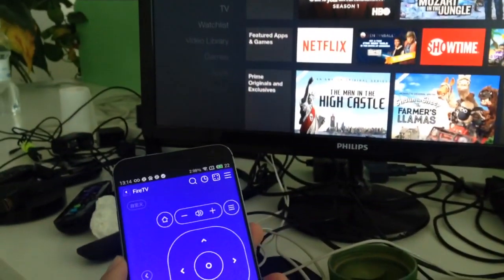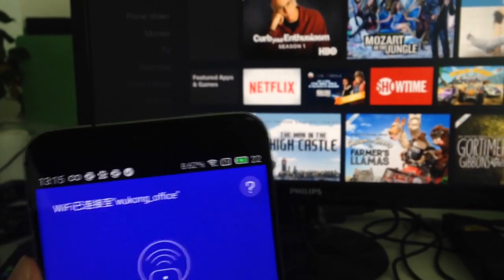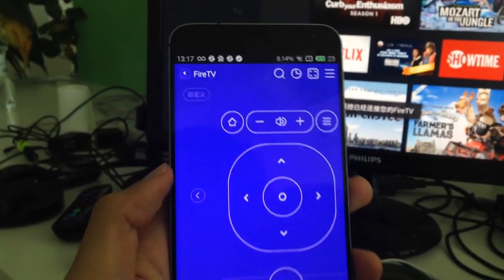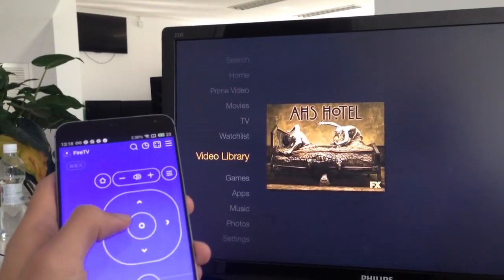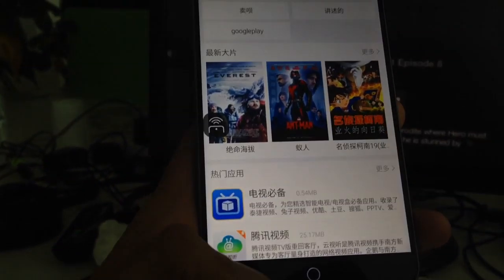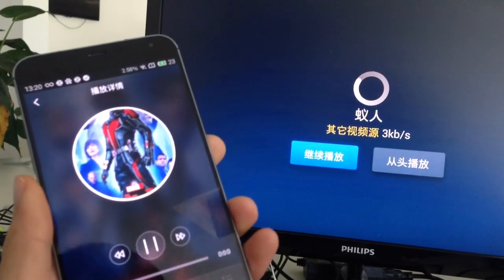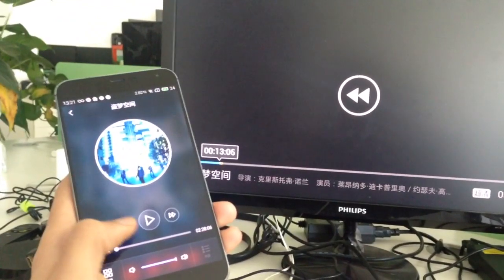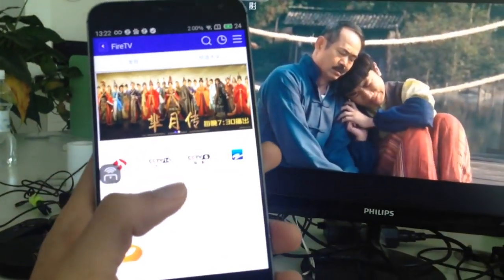(CetusPlay Remote) WuKong TV Remote App, no Mouse Toggle and free!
Use Mouse Click, Sideload apps/apks, Install apps/apks, Free Remote Control/Navigation without ES File Explorer and App2Fire

1.Download the CetusPlay Remote on Google Play or CetusPlay.com(Version for phone)

2.Install the CetusPlay on phone or sideload it.

3. Turn on the ADB debugging on Fire TV/Fire Stick, you can find ADB debugging option in "Settings--System--Developer Options--ADB debugging"

4.Search TV Devices on phone using CetusPlay

5.Wait for the Response and you can the the CetusPlay TV version will be shown on the Fire TV/Fire Stick

6.Input Pin Code and Enjouy the Mouse Click and Sideloading Apps

I think more advanced function will be add to the future version of cetusplay.